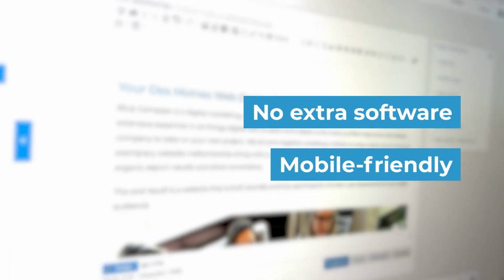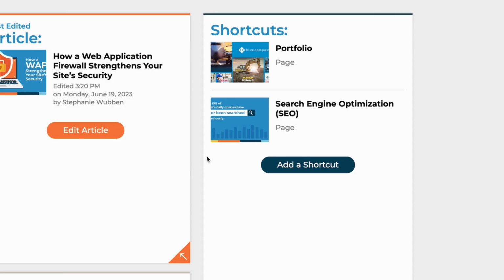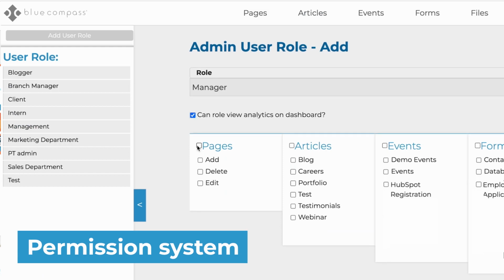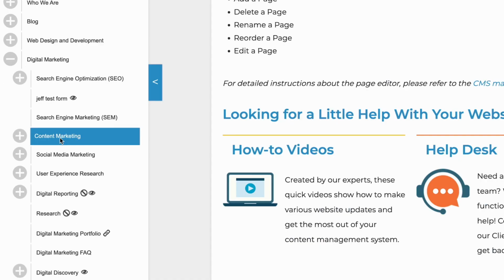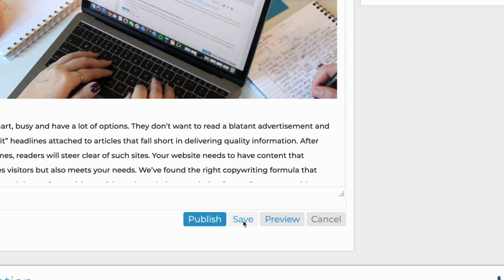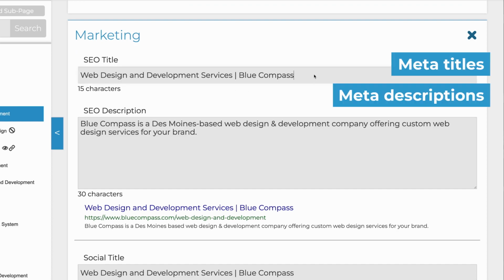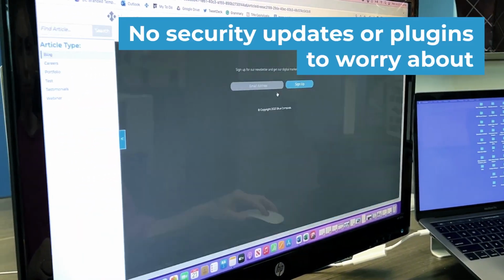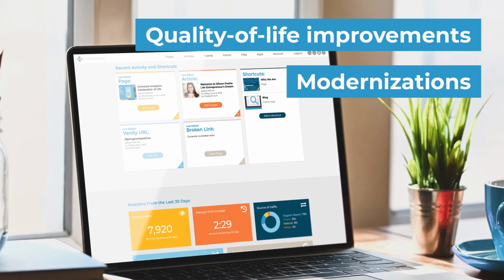Slate Content Management System Demo | The SEO-friendly CMS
A demo of the Slate Content Management System (CMS).

Slate is a powerful, SEO-friendly tool that allows your team to easily update your website. Keep your online presence fresh, monitor visitors’ traffic, and add valuable content without waiting for developers or your IT team.

Used by organizations in nearly every industry, from Fortune 500 companies to small businesses, the Slate CMS requires no extra software and is fully mobile-friendly.

Slate allows your team to create unlimited pages, add blogs and articles, view analytics, upload documents, add as many user roles and users as desired, and much more.

This CMS can be purchased outright or the team at Blue Compass can design and develop a full website upon Slate for your business.

Prior to recording and sharing this content, we received permission from team members to record, share and post all the content contained in this video.

TIMESTAMPS:
00:00 Slate Introduction
00:17 Our Clients
00:29 Slate Dashboard
01:29 Manage Your SEO
01:51 Quarterly Slate Updates
02:03 How-To Video Library
02:13 Contact Blue Compass